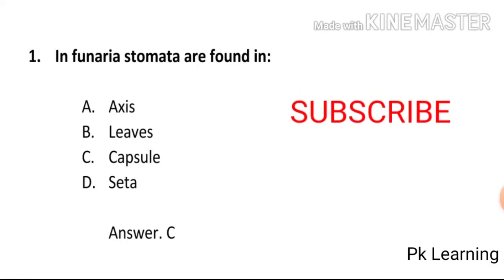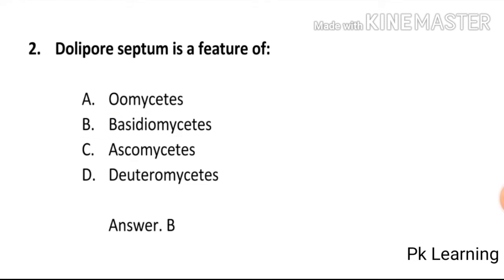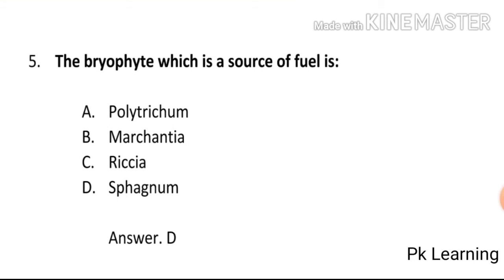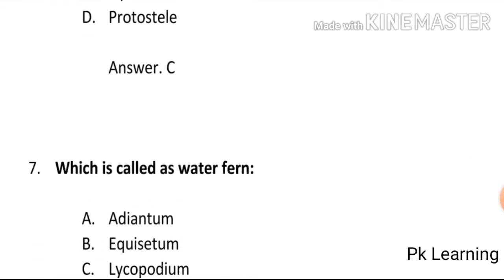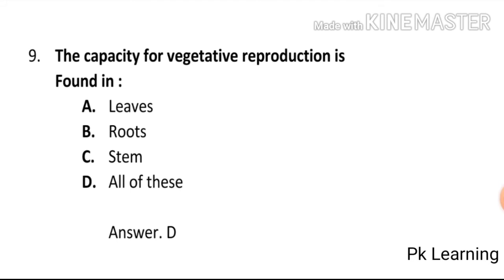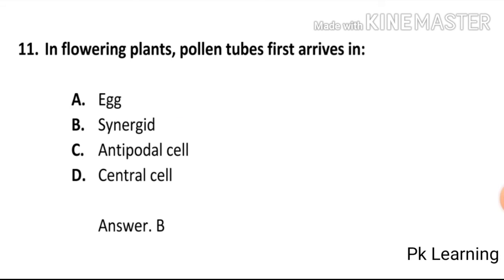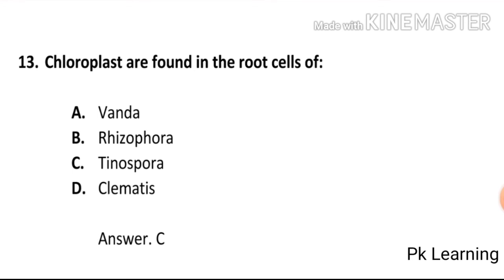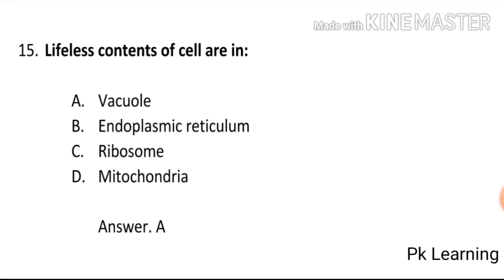Botany Mcqs || Lecturer Botany Test preparation